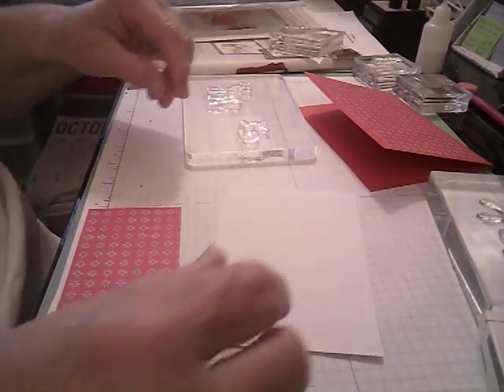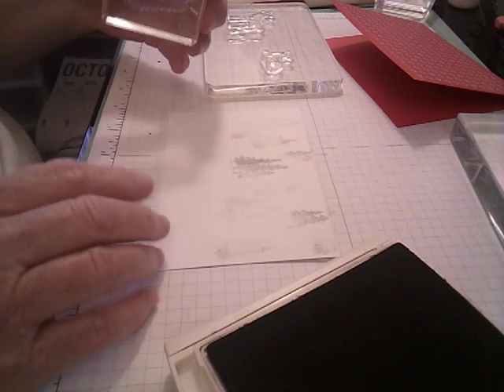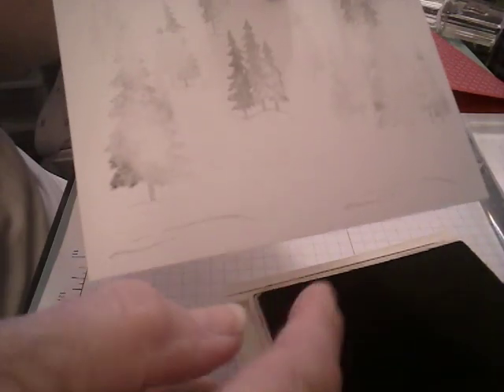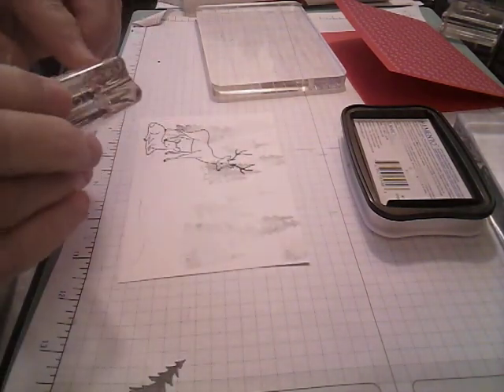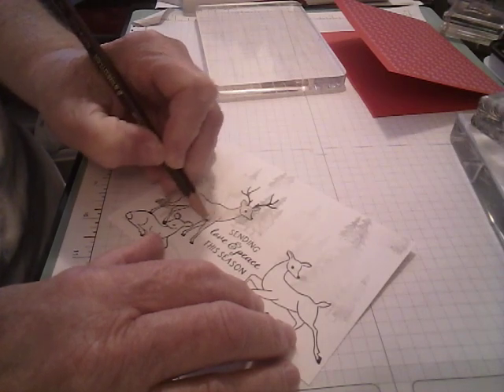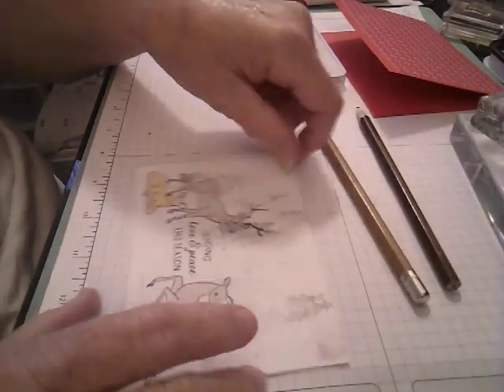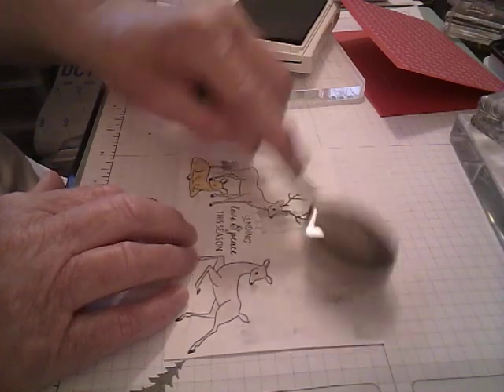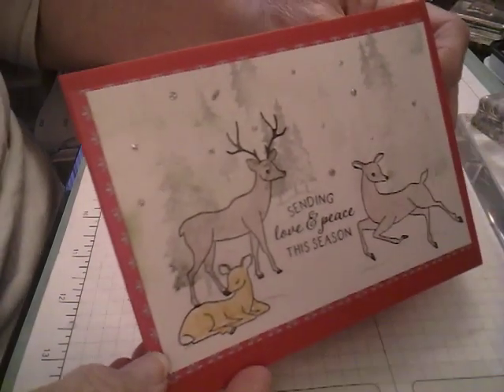Peaceful Deer Christmas Card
Stampin' Up! Peaceful Deer stamp set. Inks: Basic Grey, Momento Tuxedo Black, Mossy Meadow.
Blending Brush. Silver Stickles, Colored Pencils, Poppy Parade Cardstock, White Cardstock and  Winter Fresh Prints-Double-sided paper (Fun Stampers Journey). This card is an A2 size (4 1/4 x 5 1/2).  Until next time, Happy Creating!